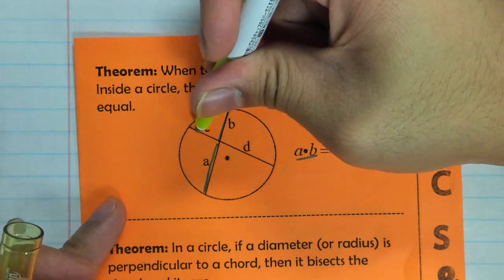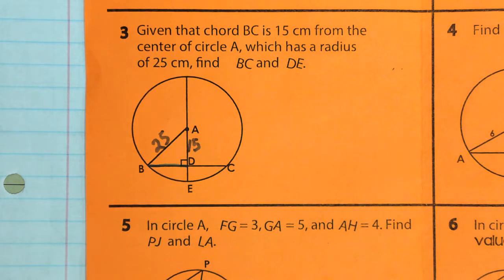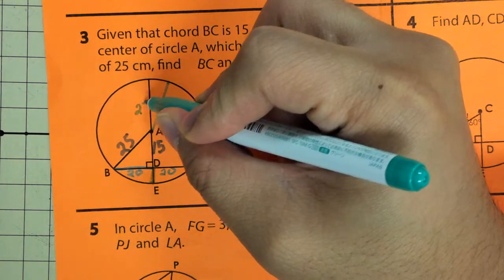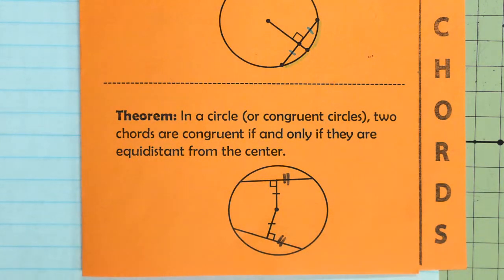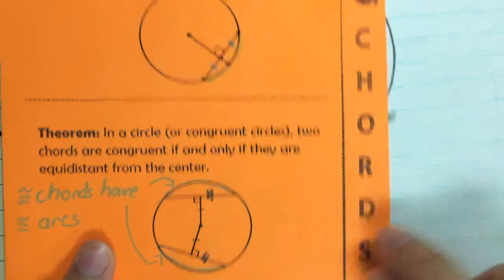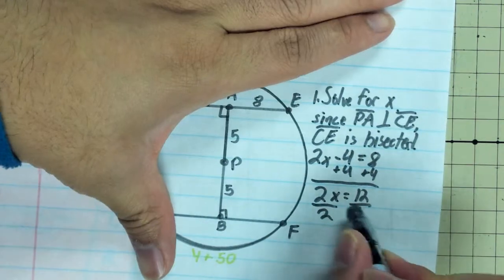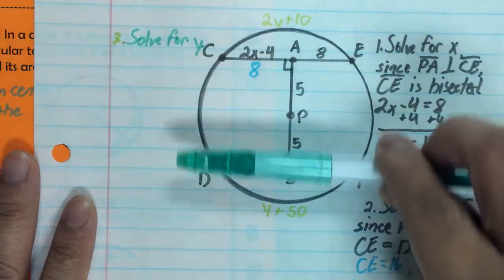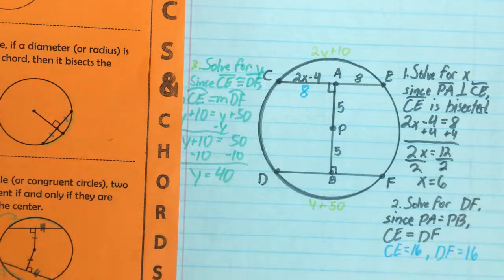Properties of Chords